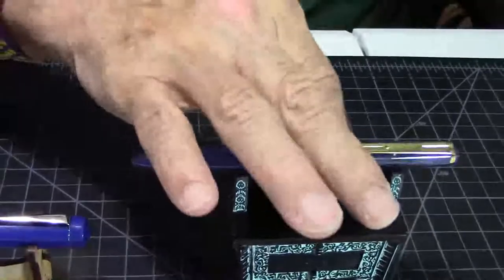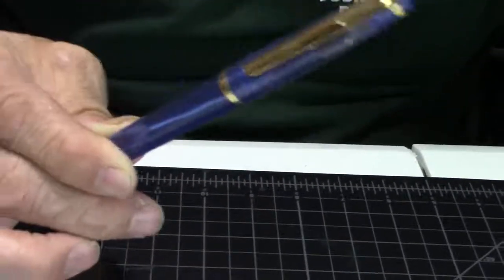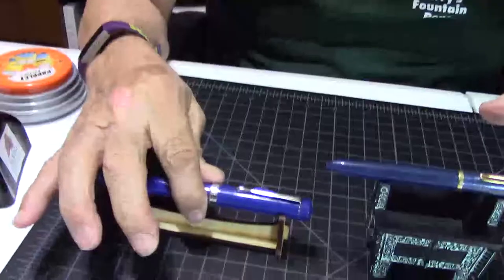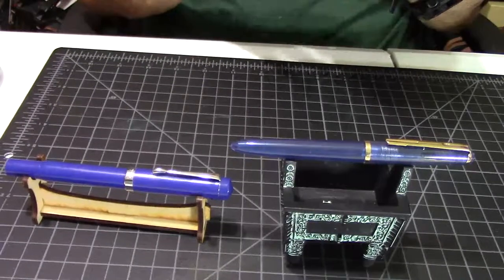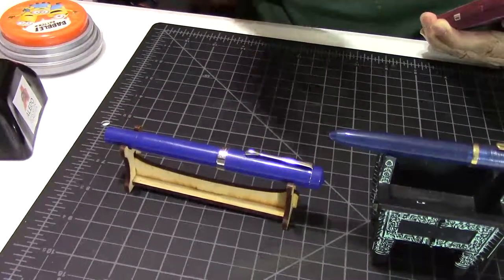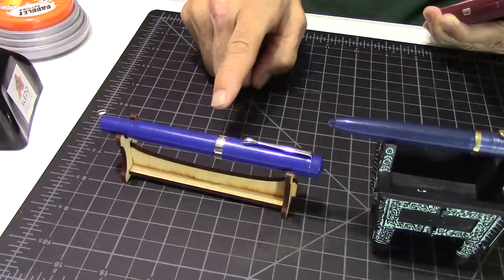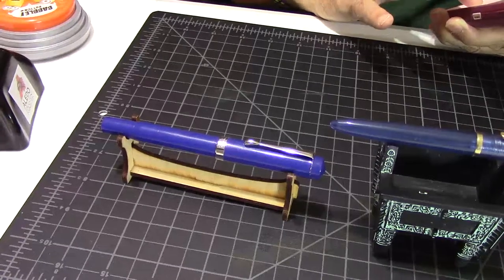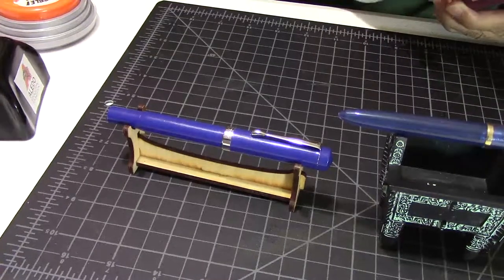Fountain Pen Giveaway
LIKE:  Did you like this video?  Please hit the "like" button!